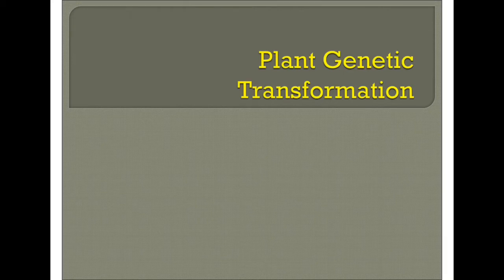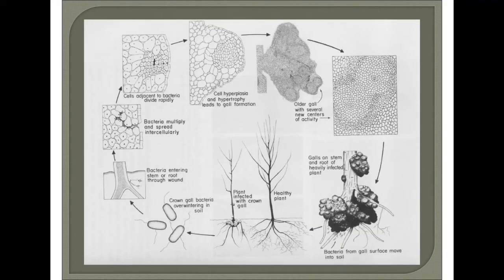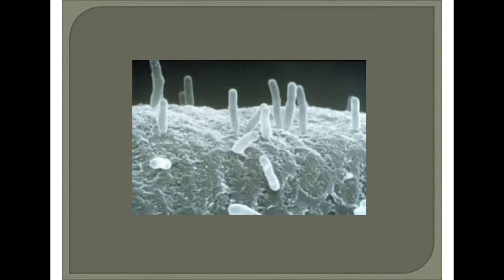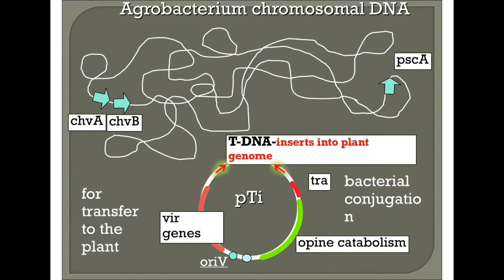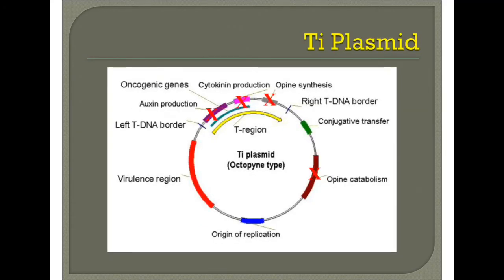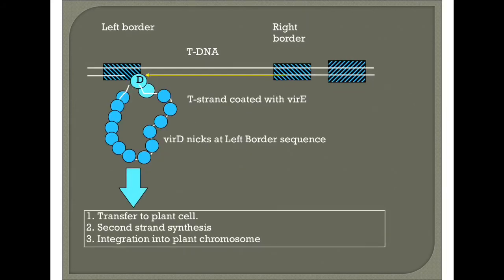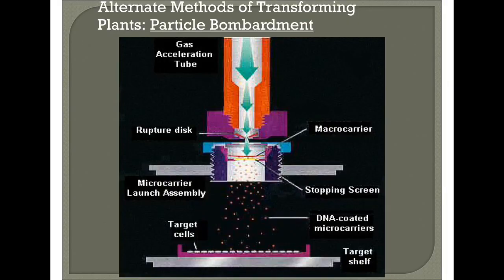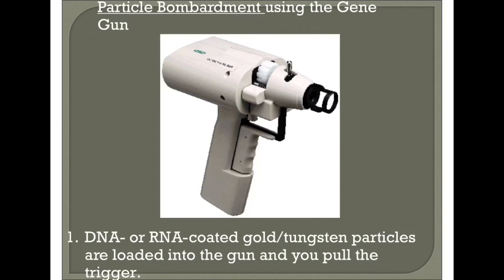Agrobacterium Mediated Gene Transfermation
Agrobacterium tumefaciens